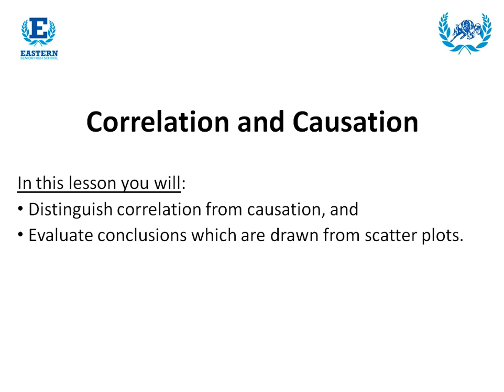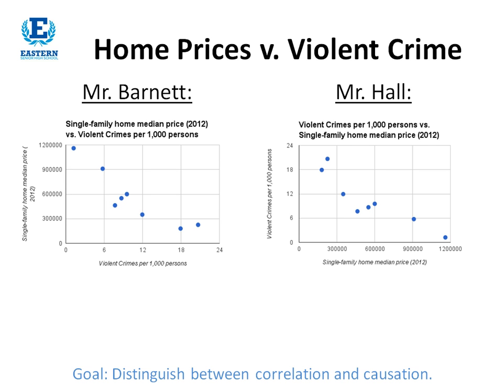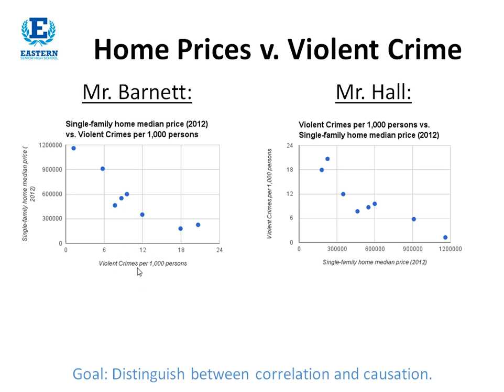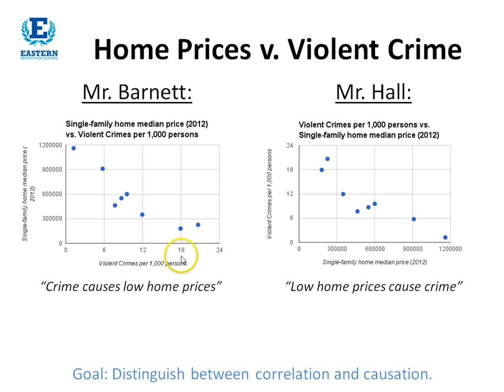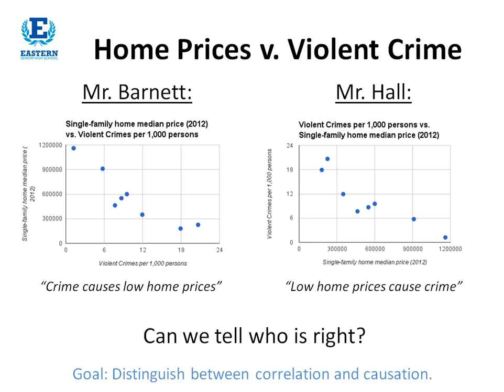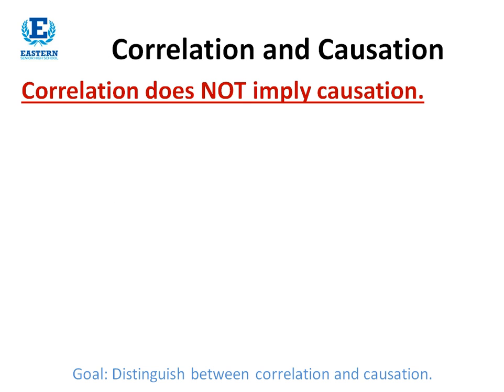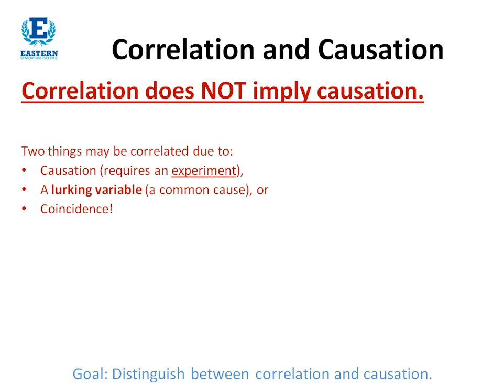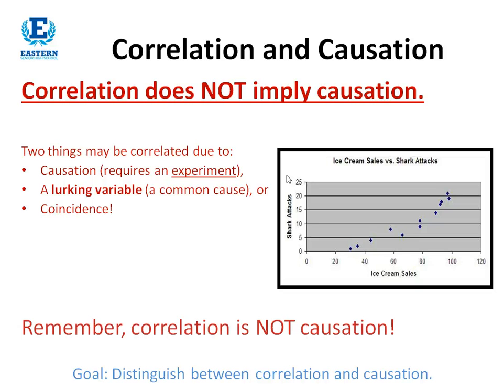Video Lesson 2 Correlation Causation